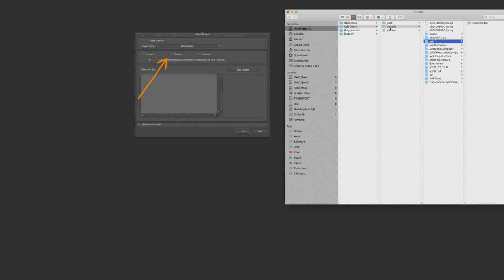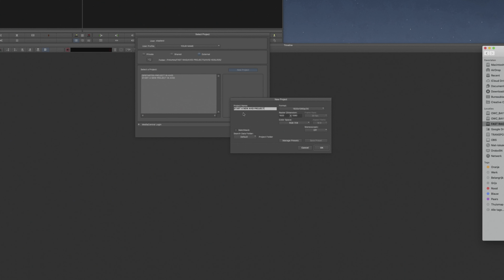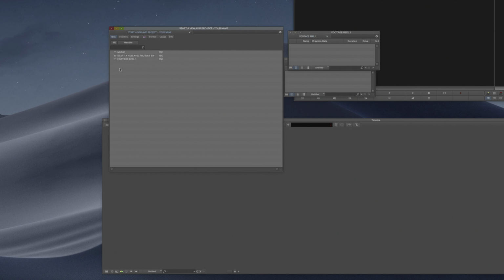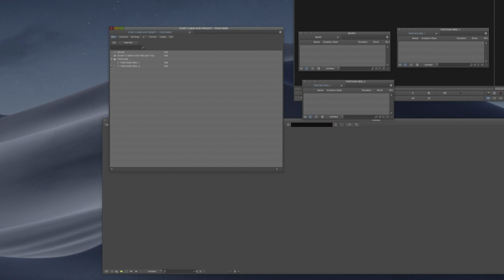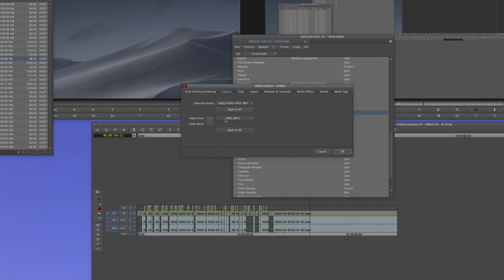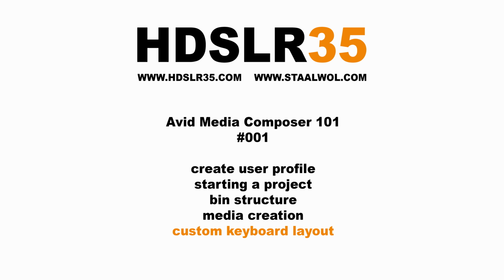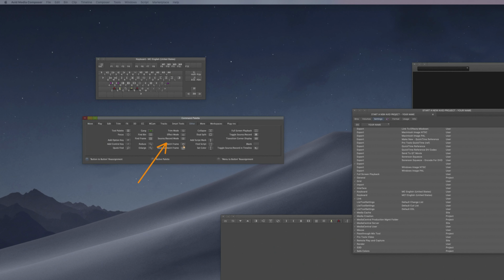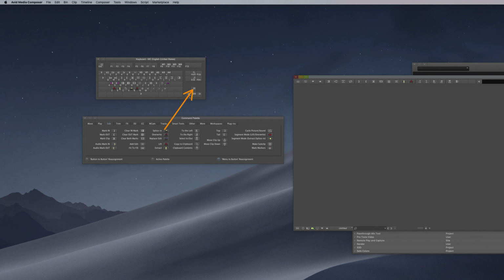AVID101 #001 CREATING A PROJECT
Free online Avid Media Composer course.
Episode 1

Start a project
Media creation
Custom keyboard layout